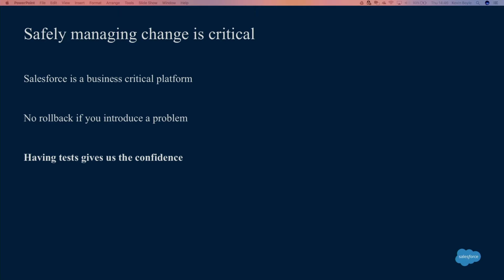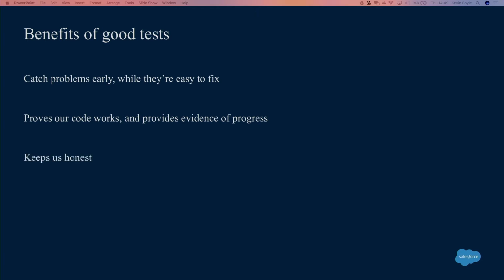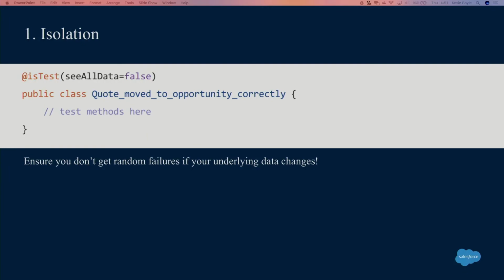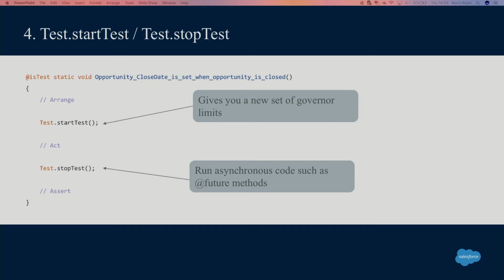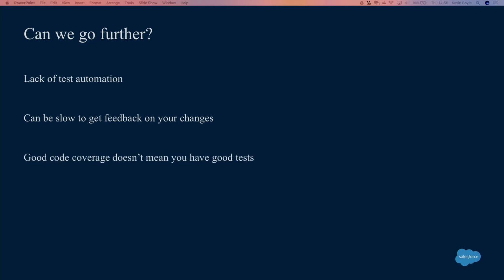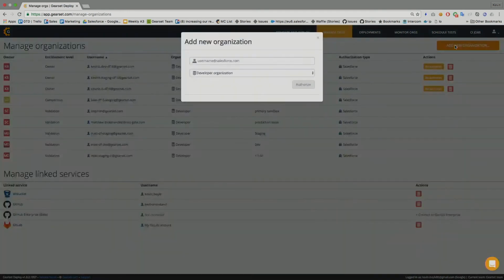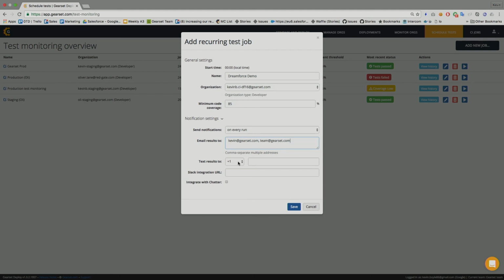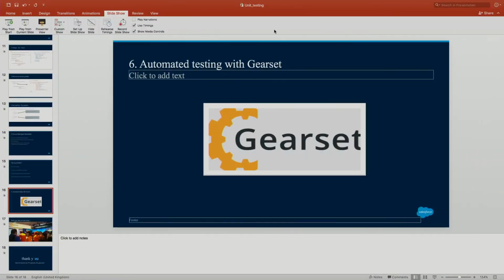6 Practical Tips To Improve Your Salesforce Testing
Testing your code to ensure it's working correctly is a core tenet of good development. Good tests protect your development investment, provide the confidence to make changes safely and quickly, and help enforce business requirements.Writing tests that get you to the magic 75% code coverage requirement is easy, but writing great tests that help protect you as you work is a real skill. In this talk, Kevin discusses why and how we test in Salesforce, and demonstrates 6 practical tips to help you write great tests that don?t become a maintenance headache.